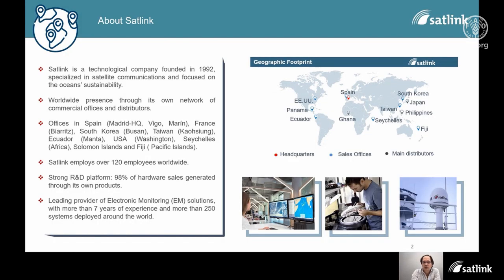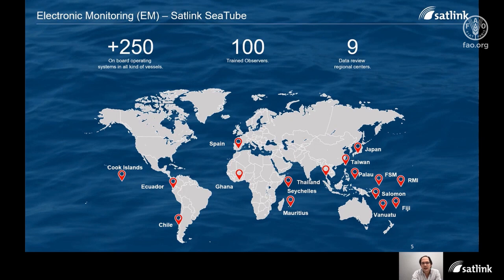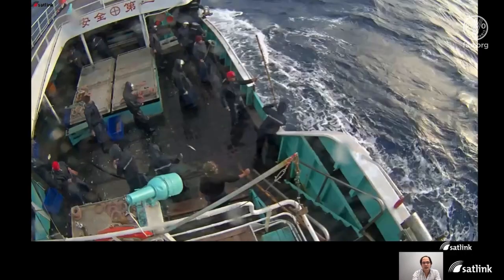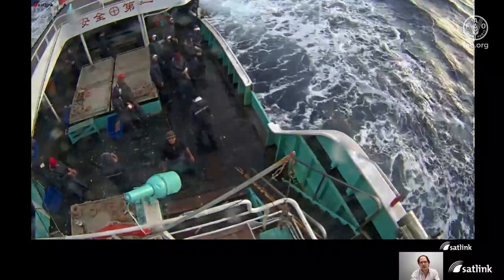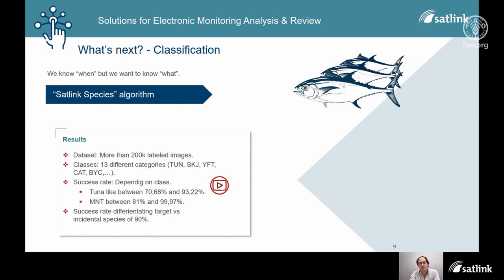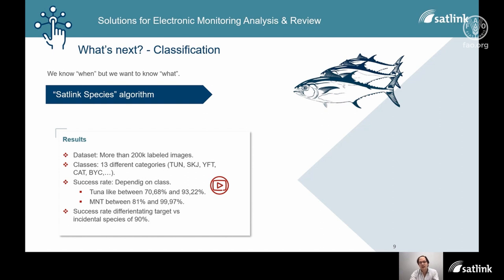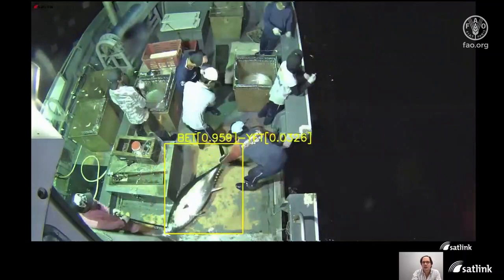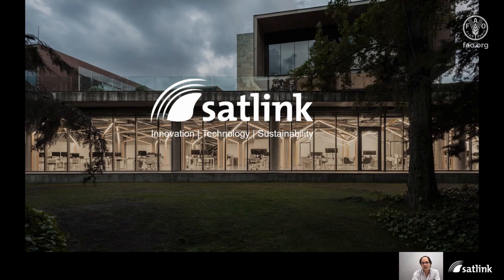AI for species identification in large scale fishery electronic monitoring (EM) systems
Tomás Galán (Satlink) presents the machine learning systems integrated in electronic monitoring (EM) for large scale fishing fleet management, and explore the challenges presented with identifying species from video data. Tomás leads the design of the SeaTube EM system, spending his time improving the performance of the 3rd generation system while working on ways to reduce observer analysis time and costs. Tomás joined Satlink in 2012 and is now the Research and Development Manager for the SeaTube EM system. He holds Masters degrees in Telecommunication Engineering and Computer Science.

Founded in 1992, Satlink is a Spanish technological company specialized in satellite communications and a world leading provider of innovative and technological solutions both for the fishing industry and for governments and fisheries regulators. With a strong R&D platform, all our solutions are focused on sustainability and oceans preservation.